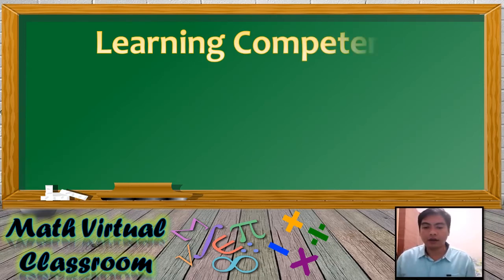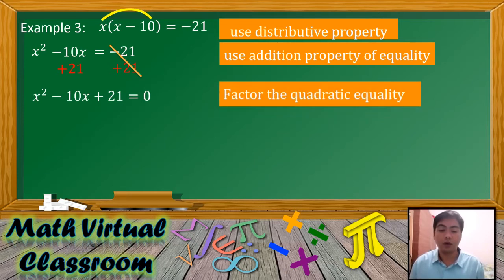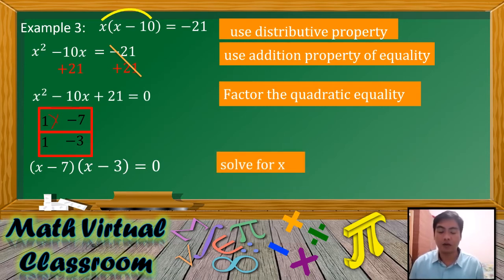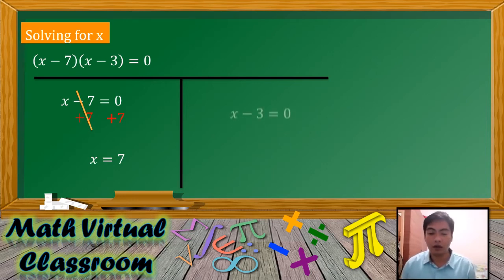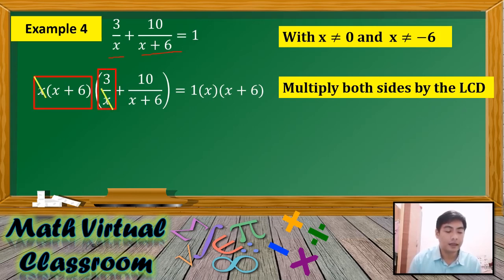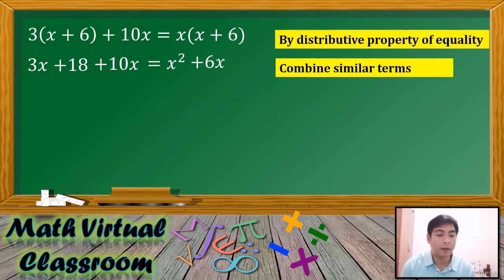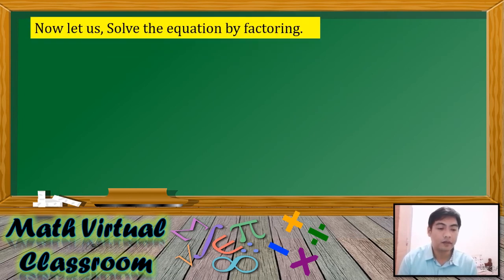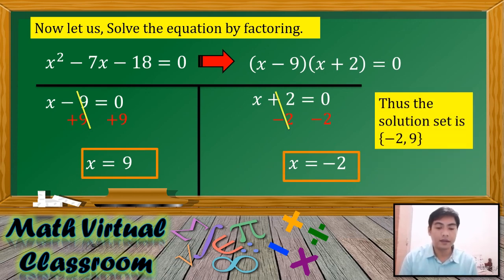Equations Transformable to quadratic Equations pt.2